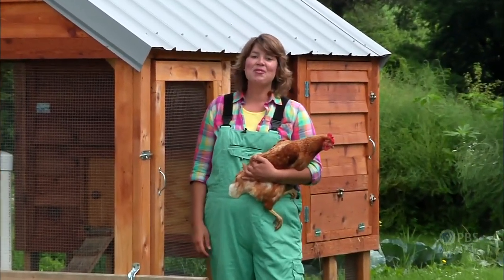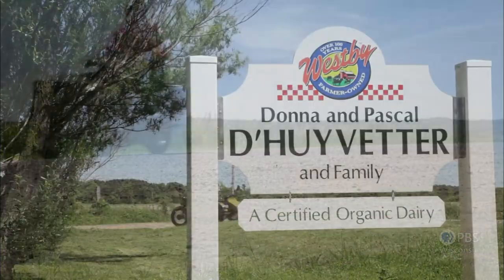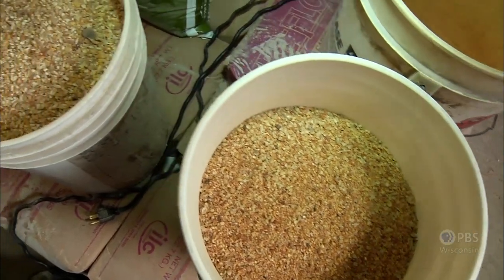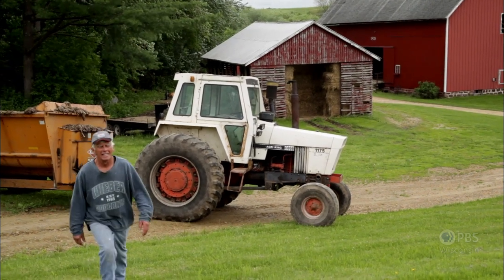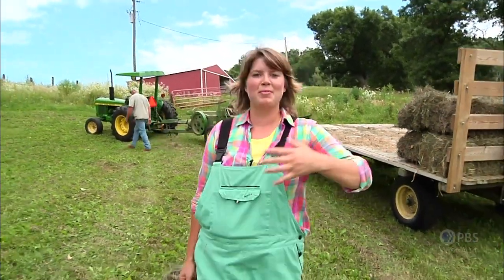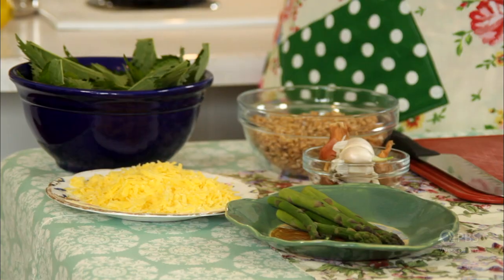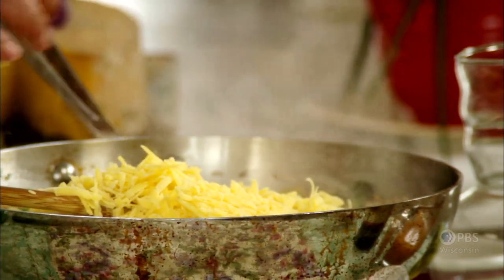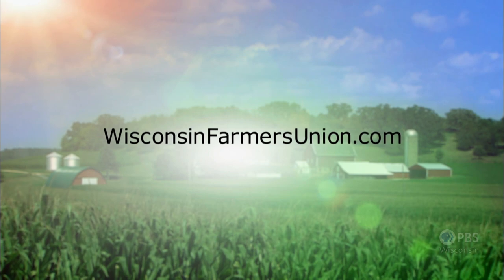Inga's Farmer Friends | Around the Farm Table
Inga prepares a "thank you" lunch for her farmer friends who have always been there to lend a helping hand. She prepares a veal roast baked in hay and lemon tarts for dessert!

Watch full episodes of Around The Farm Table online and on the free PBS app on Roku, Smart TVs and other streaming devices now